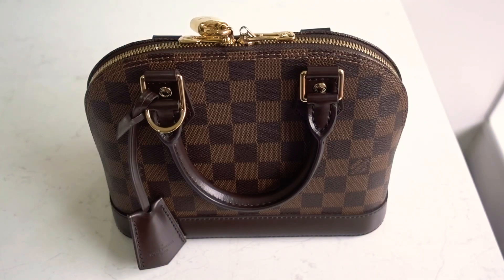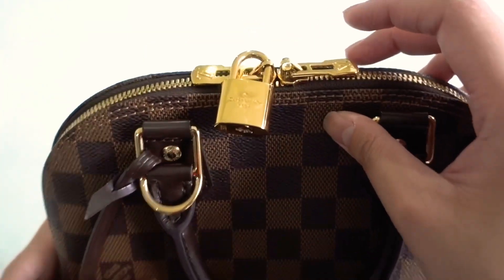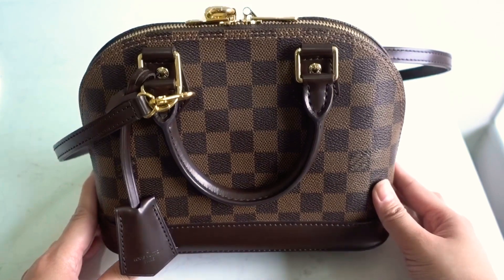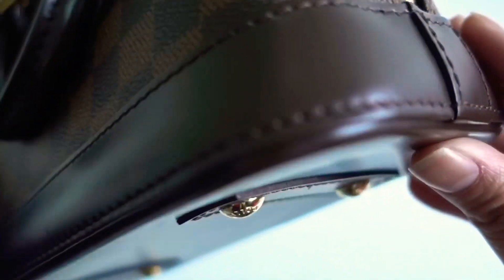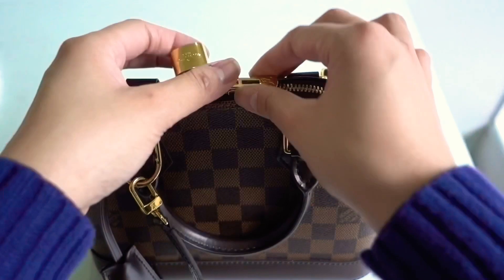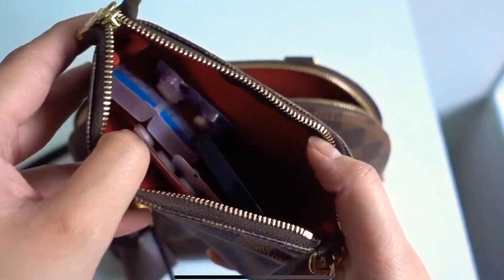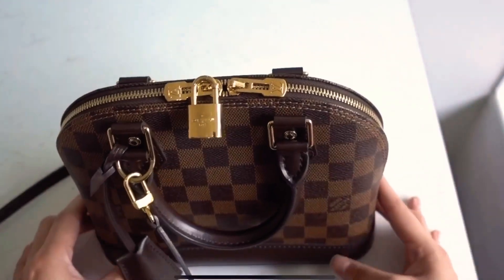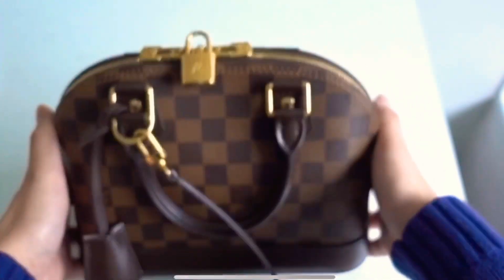LOUIS VUITTON ALMA BB REVIEW | What’s in my bag? 2 Year Wear and Tear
I’ve had this bag for 3 years actually but this is a late video that I made a year ago. 2 year wear and tear is pretty impressive and you can fit a fair amount in the bag.

What’s in my bag videos are my favourite!

Enjoy! xo